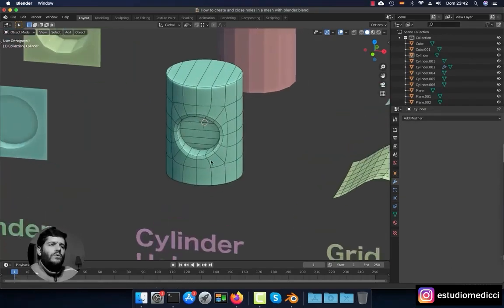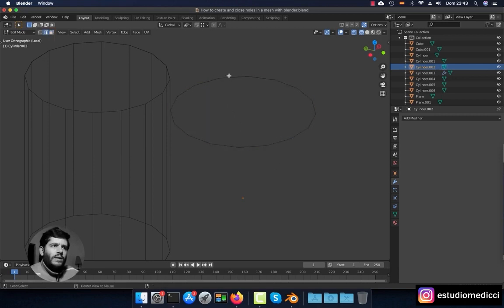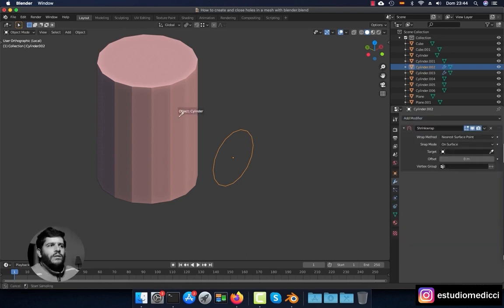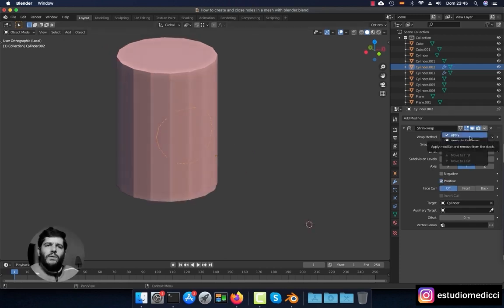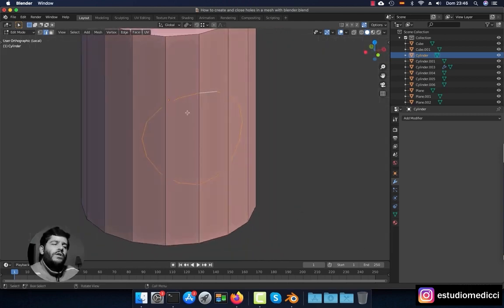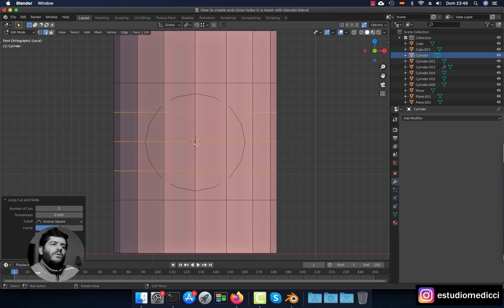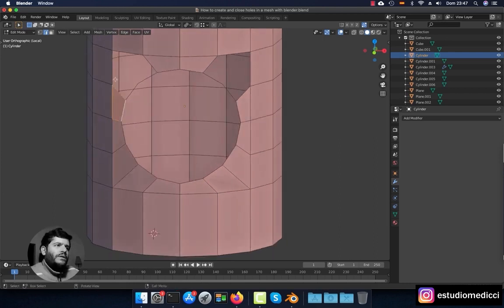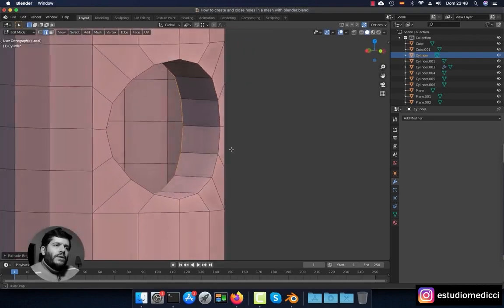How to Create a hole in Blender with out using booleans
Mano a Mano - Aprendé Blender en VIVO!
Todos los Lunes 19.30 hs Argentina

Tenemos canal en DISCORD!!
Podes enviarnos los avances de tu arma y sumarte al Easy Weapon Challenge!!